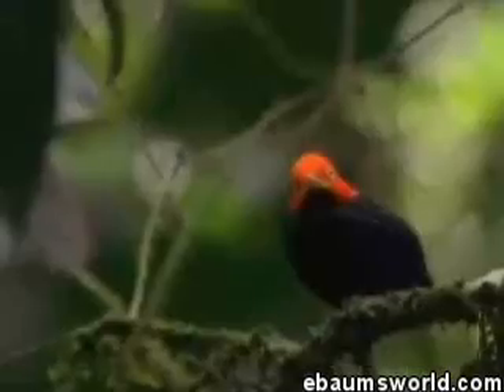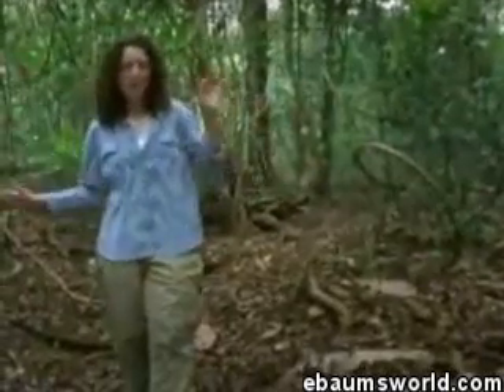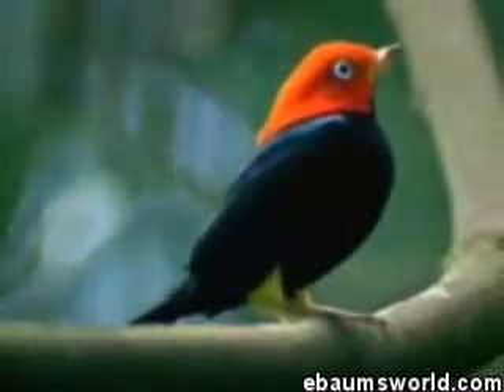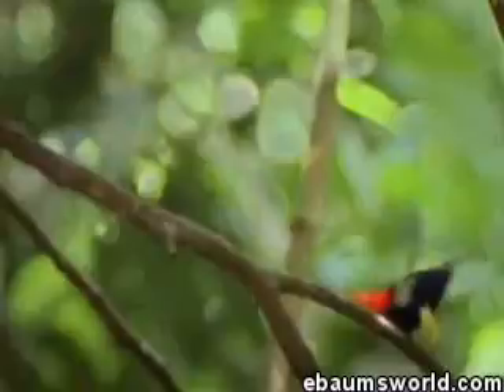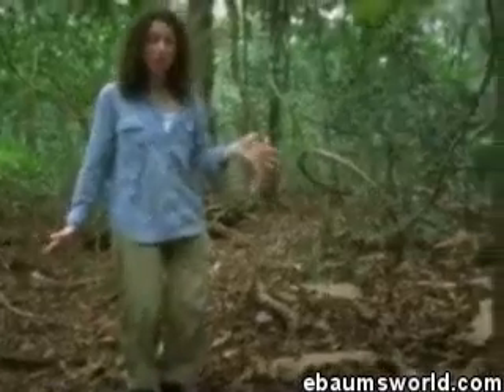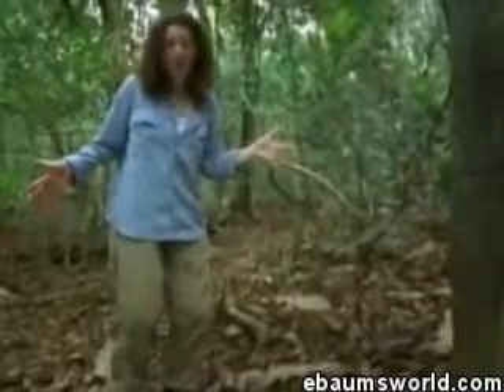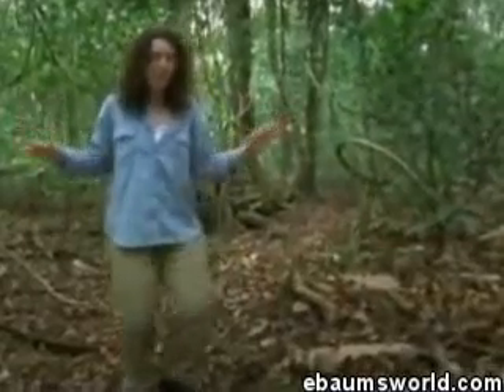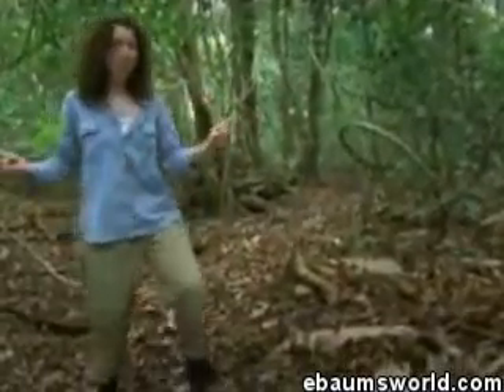manakin March 2014